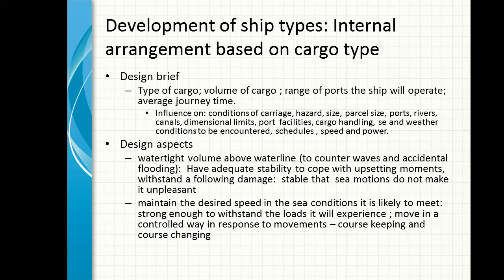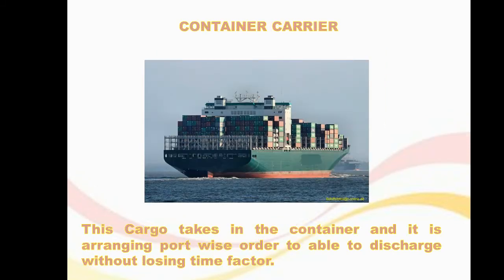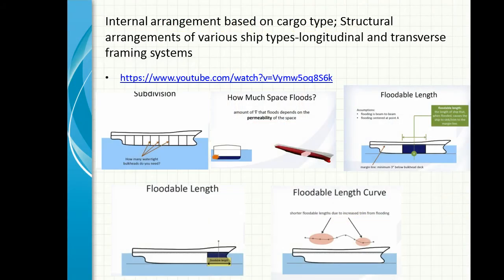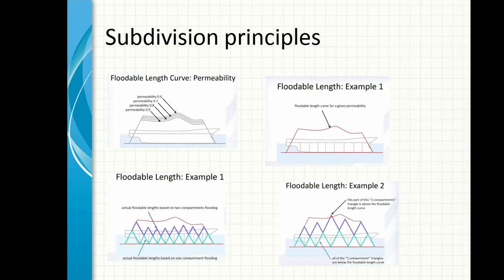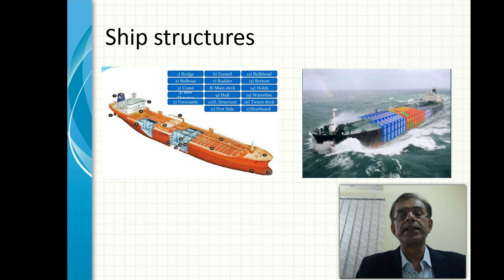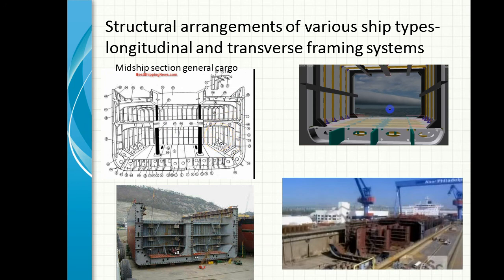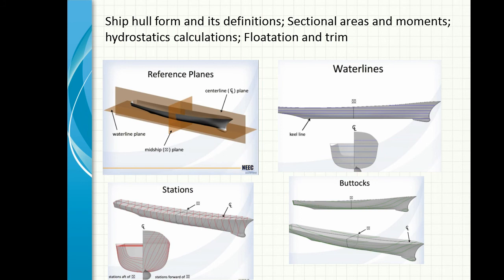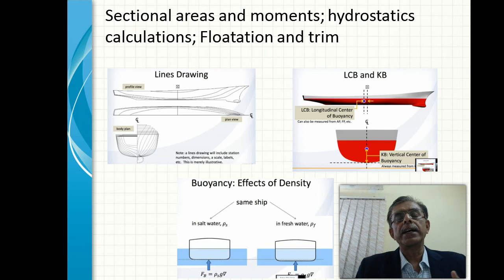EFC course Module 1 - Introduction to Naval architecture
Naval Architecture for Marine Engineers - Extra First Class for marine Engineers
Course created and delivered by N. Ramesh Krishnakumar ( Krishnakumar ( N.R)